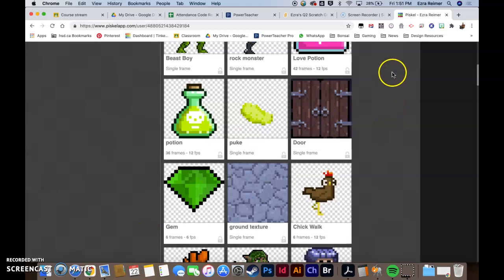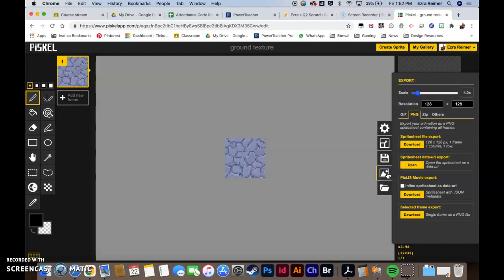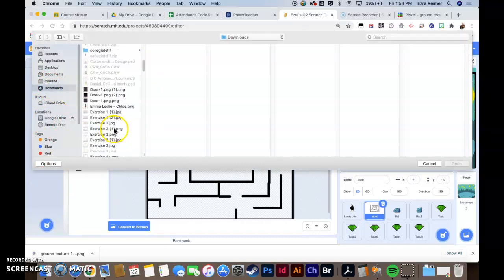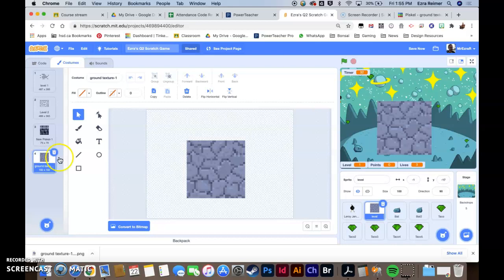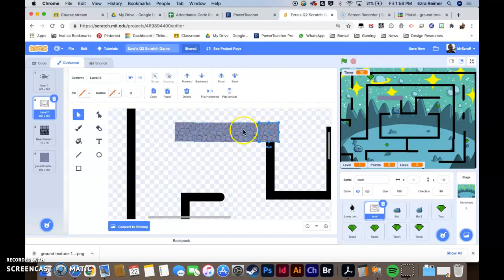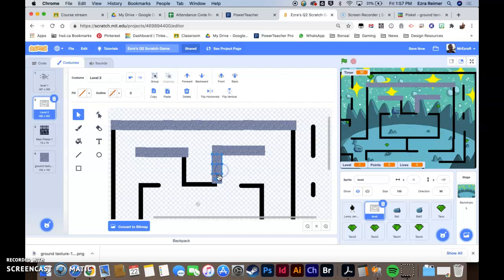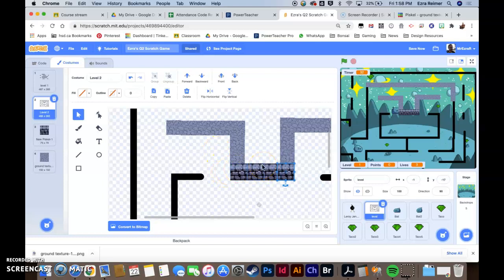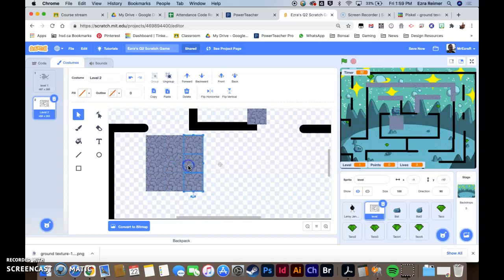Using tiles from Piskel in your Scratch Game